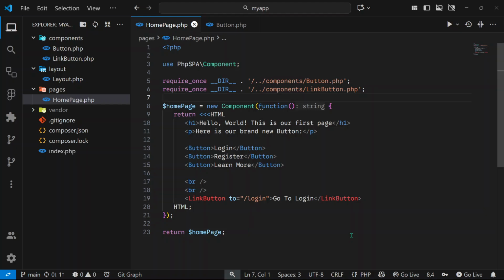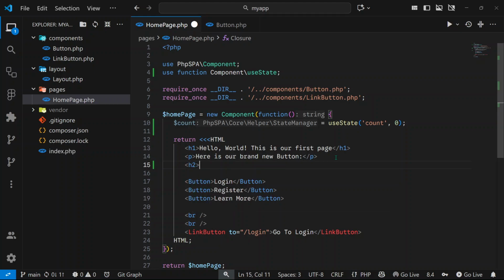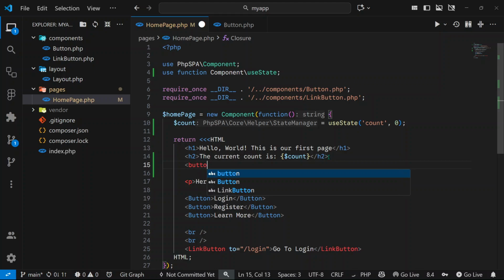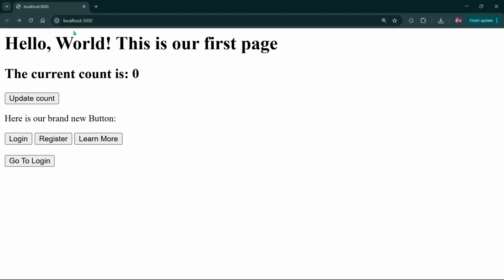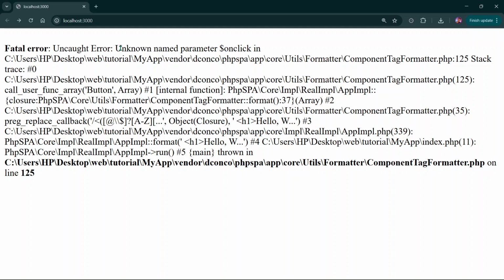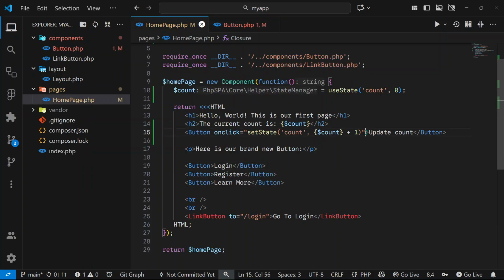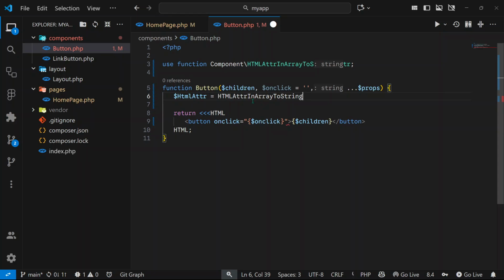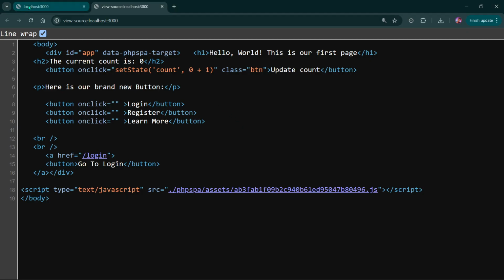Day 5: The useState Hook & setState Function (PhpSPA Tutorial)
In Day 5, we move from static pages to truly interactive applications.

Learn how to use useState, the most important hook in phpspa, to add state to your components.

We'll build the classic "Counter" example from scratch and show you how to use the setState() function to update your UI in real-time without a single page reload.

This is the core concept that makes phpspa feel like a modern, reactive library.